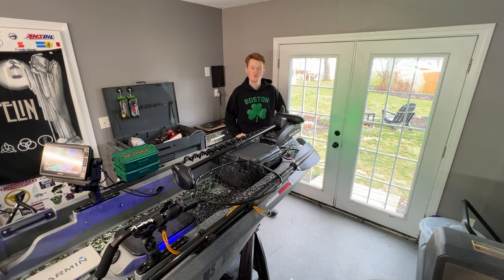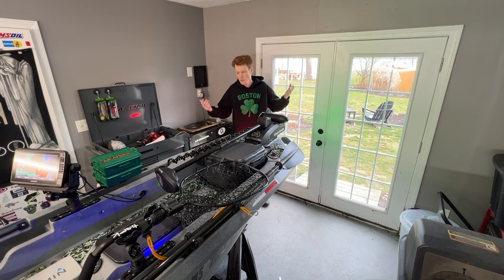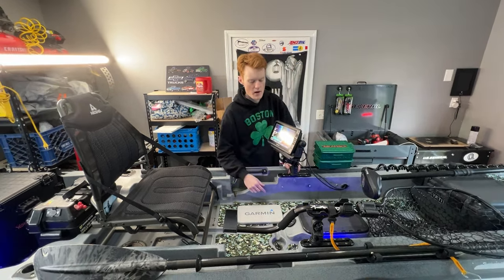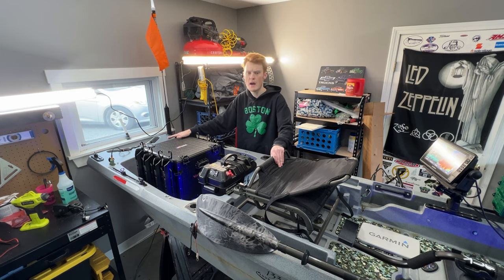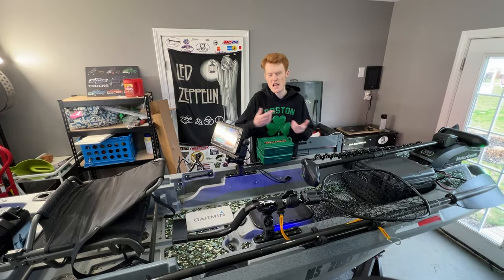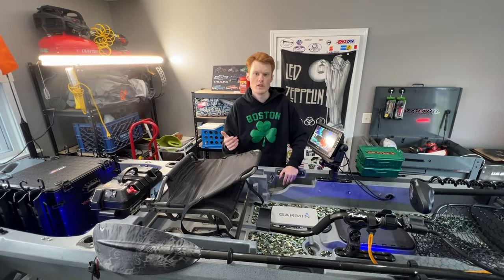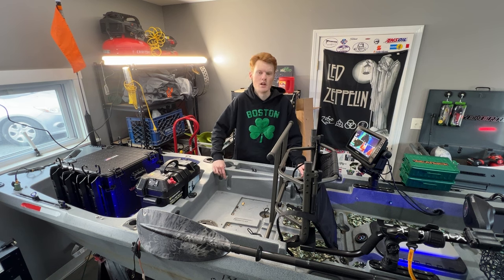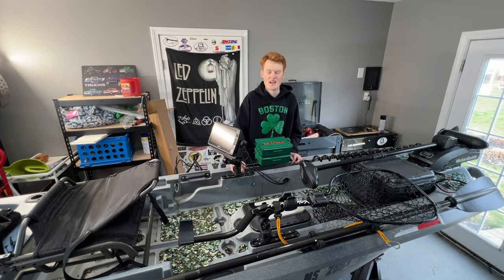Ascend 133x - Two Year Follow Up Review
The (Current) Gear We Use:
Pete’s GoPro Head Mount
Conor’s GoPro Head Mount

TIMESTAMPS
Intro (0:00)
Modification Follow Up (1:46)
Readdressing Pros & Cons (9:33)
My Thoughts on Common Complaints (15:06)
Sad News About My Kayak (16:47)
Final Overall Thoughts (17:56)
Future Kayak Plans (18:41)